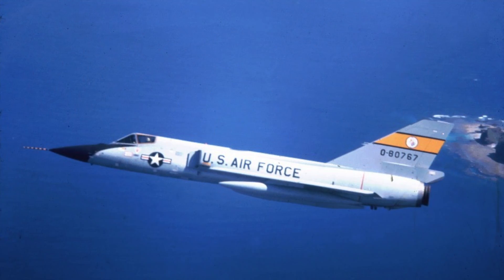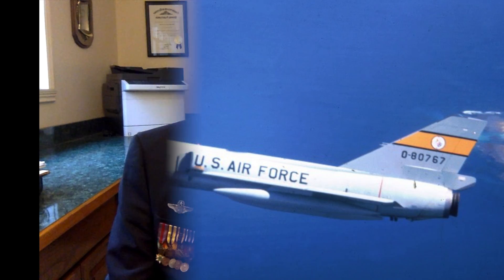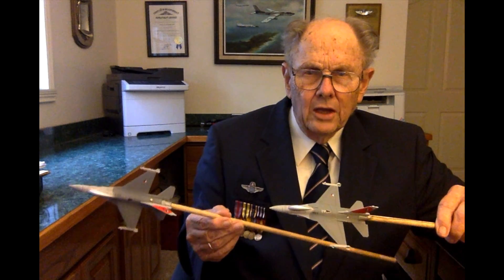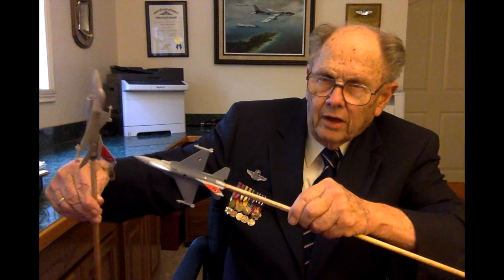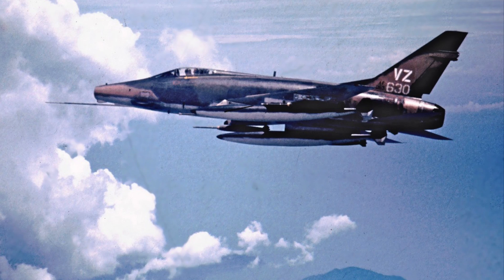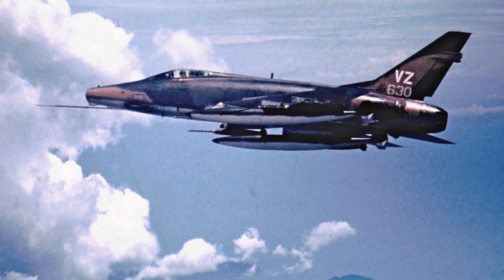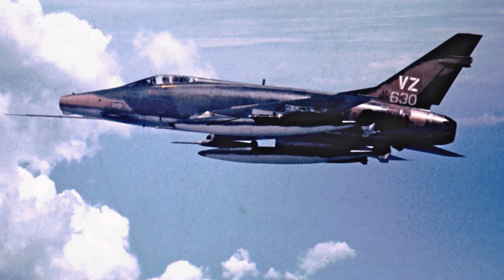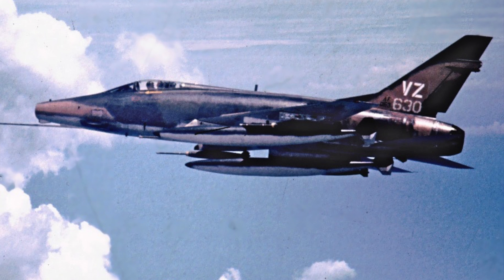Rudder Reversal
The Rudder Reversal is a fighter maneuver that I used in the F-106 and the F-100.  It was dangerous but effective in turning the tables on an enemy that is behind you, tracking for a gun kill.